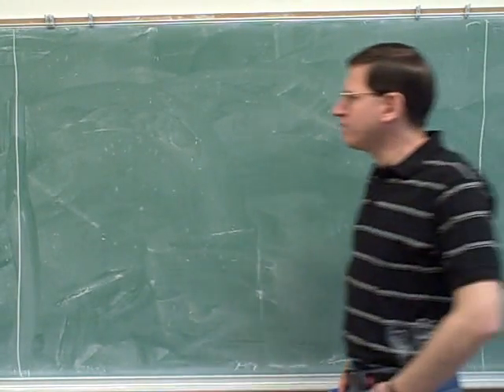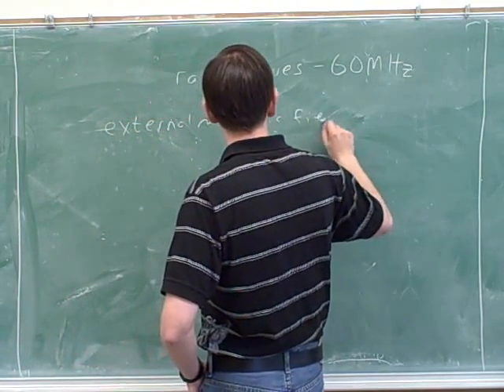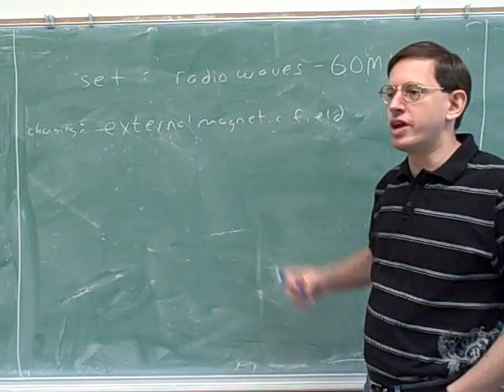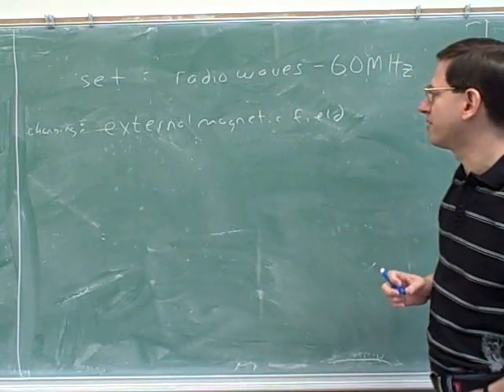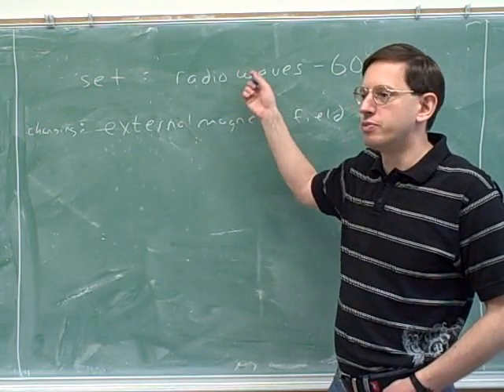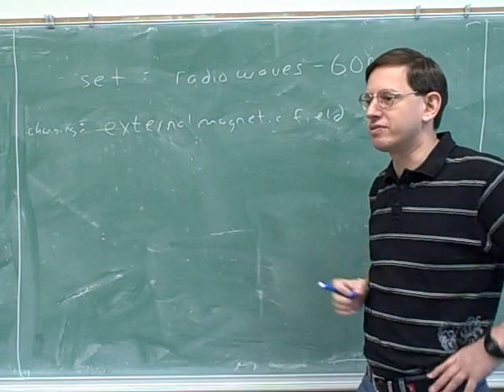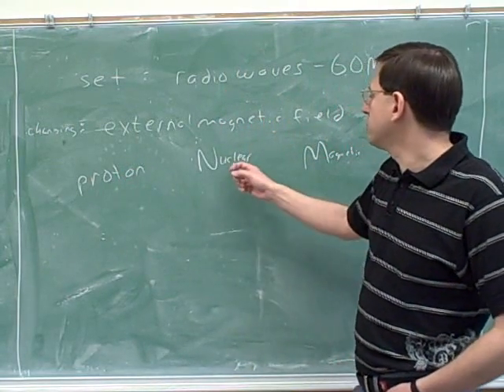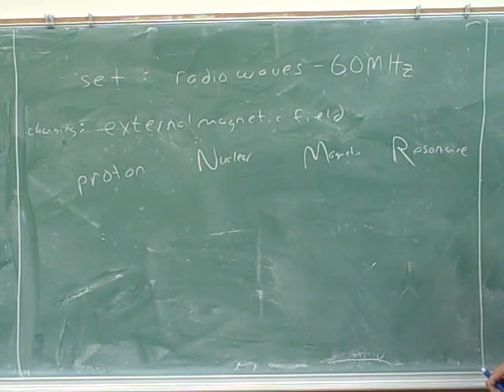Another introduction to proton NMR (1)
Organic chemistry: Introduction to proton NMR (nuclear magnetic resonance) spectroscopy. Equivalent vs. nonequivalent hydrogens; chemical shift; integration; spin-spin splitting. Degrees of unsaturation

(1) Introduction
(2) Continued
(3) Equivalent vs. non-equivalent hydrogens
(4) Continued
(5) Chemical shift
(6) Continued
(7) Continued
(8) Integration; degrees of unsaturation
(9) Continued
(10) Spin-spin splitting
(11) Continued
(12) A complication